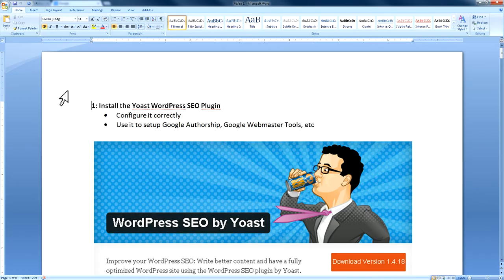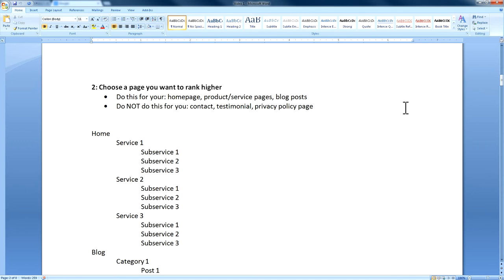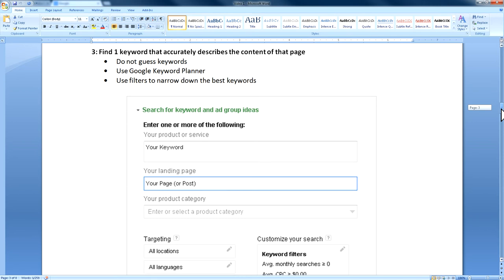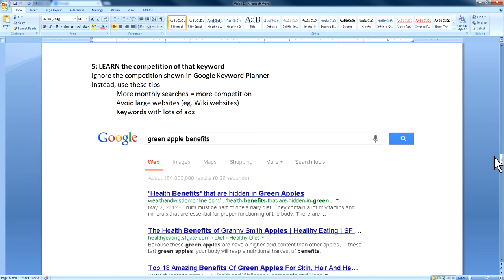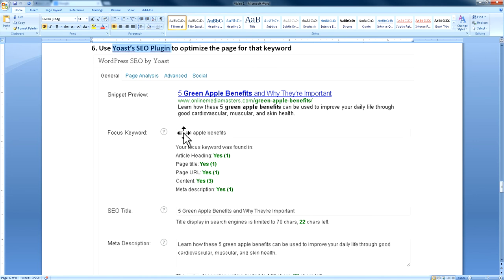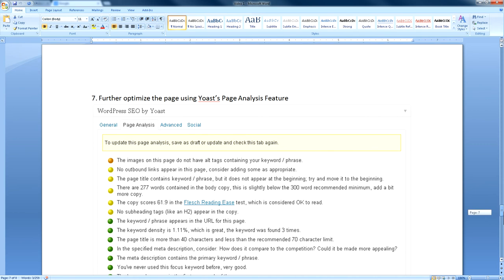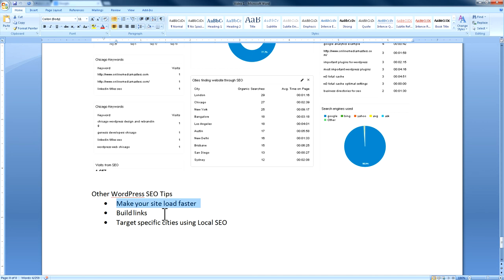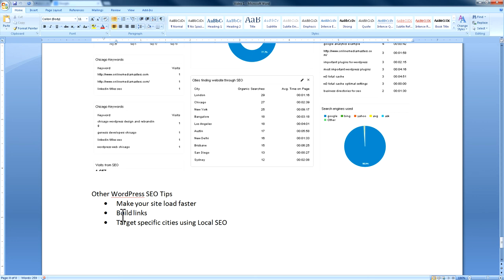WordPress SEO Expert Shares 10 Tips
10 TIPS
1. Install the Yoast SEO Plugin
2. Choose a page/post to rank higher
3. Find 1 keyword that accurately describes that page's content
4. Select the most relevant keyword for that page
5: Learn the competition of that keyword
6. Use Yoast's SEO Plugin to optimize the page for that keyword
7. Use Yoast's page analysis feature to further optimize the page
8. Measure your SEO using Google Analytics
9. Make your website load faster
10. Get high quality links to your website